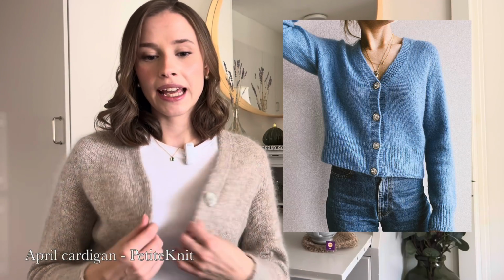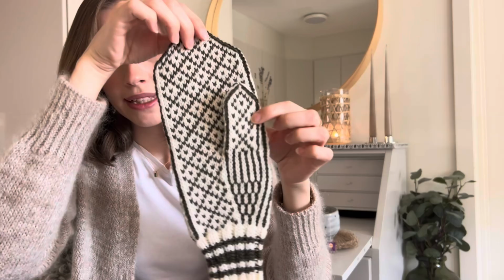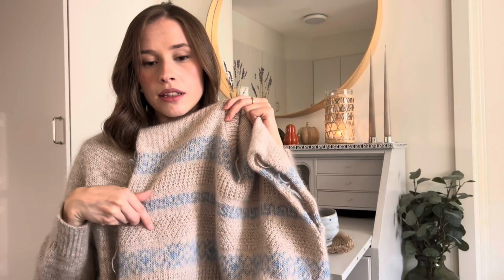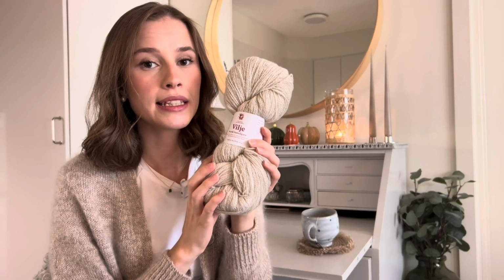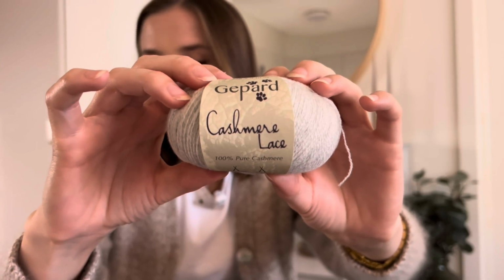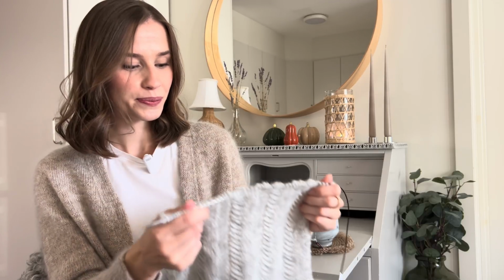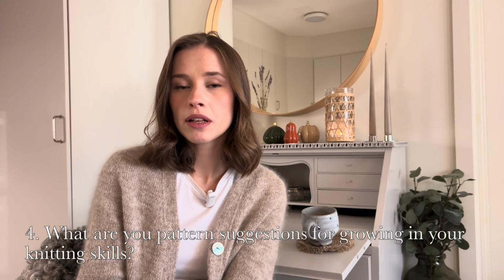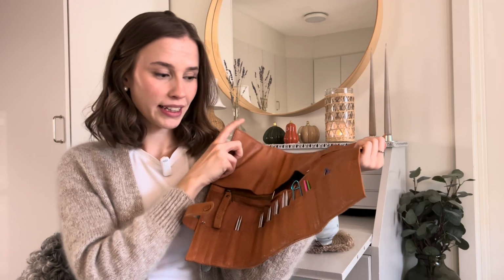Knitting Podcast No. 3 | KnitsByWilma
Hi and welcome, or welcome back, to my knitting podcast! 🧶✨ I hope you enjoy this episode! 💬

Happy knitting, and have a wonderful day! 🌸

- Ravelry: wilmaellison

//PATTERNS AND YARN MENTIONED//
1. April Cardigan by PetiteKnit
Knitted in Filcolana Arwetta (color 971 ) held together with Isager Silk Mohair (color 0)

2. Overik by Skeindeer Knits
Knitted in Viking Garn Frøya (color 200 and 256)

3. Terracotta Sweater by Lene Holme Samsøe
Knitted in Filcolana Arwetta (color 977 and 340) held together with Isager Silk Mohair (color 0 and 41)

4. Sølje Jakke by Lill Frost
Knitted in Hillesvåg Vilje (color 449 "marled light beige")

5. Copenhagen Cardigan by PetiteKnit
Knitted in Filcolana Arwetta (color 950) held together with  Gepard Garn Cashmere Lace (color 520 "Light grey")

6. Jasmine Scarf by Purl Soho
Knitted in Drops Air (color 03)

7. Step by Step Sweater by @handmadebyflorence

8. Kuutar by Sari Nordlund
Knitted in Filcolana Arwetta (color 977) held together with Mayflower Super Kid Silk (color 6)